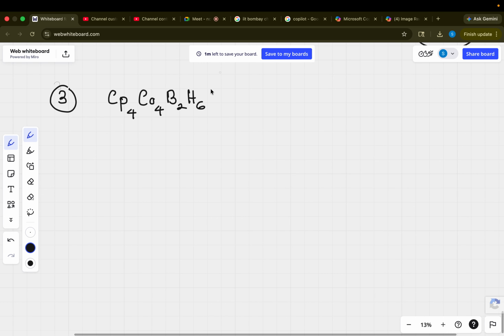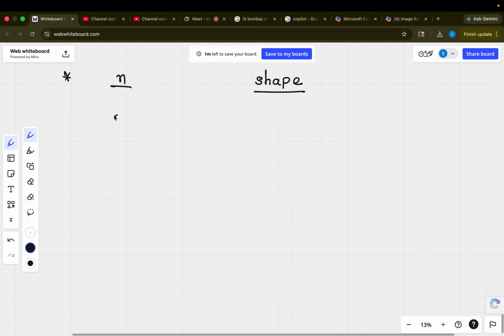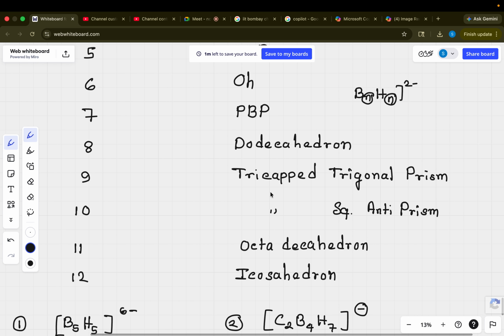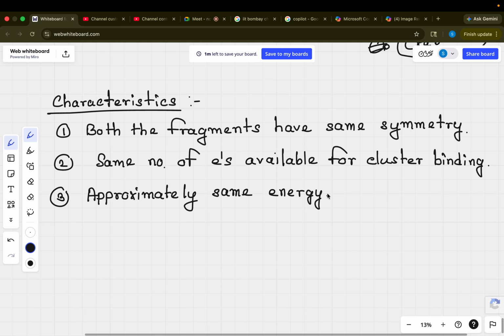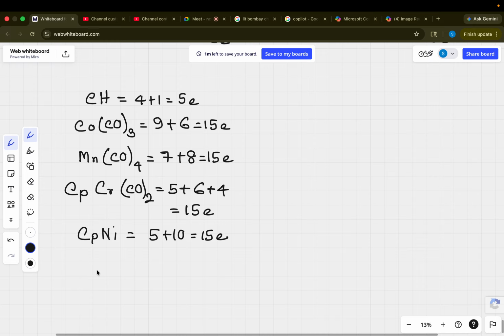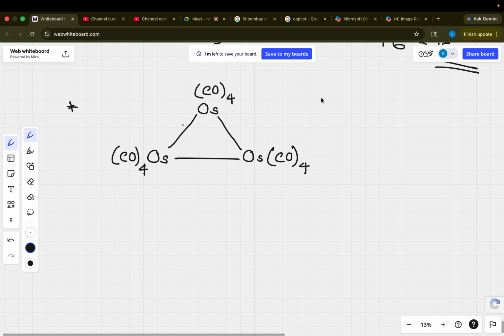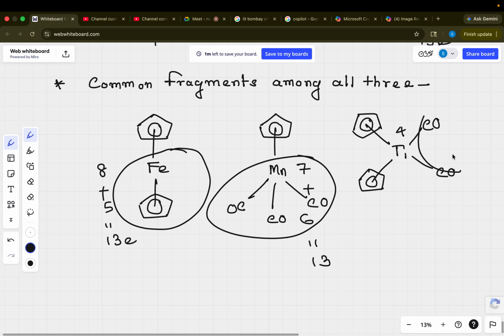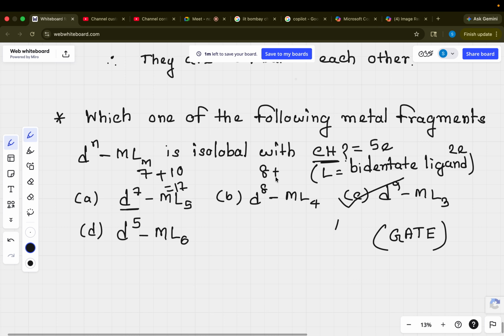Organometallic Chemistry Lecture 8